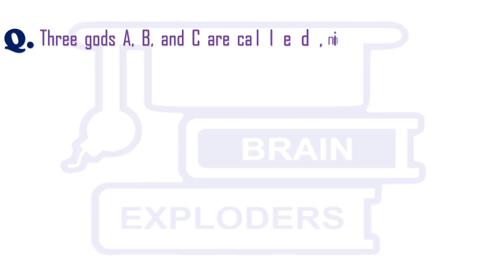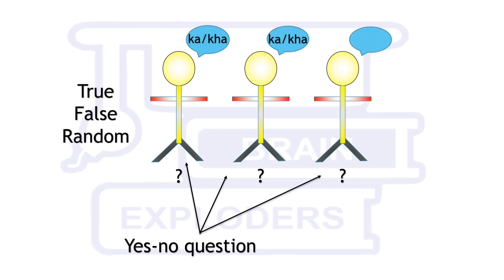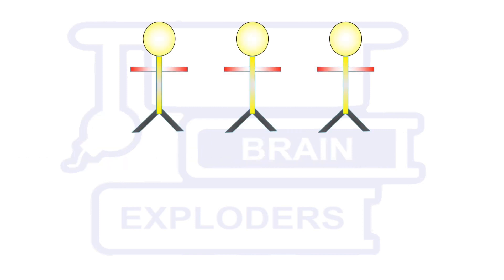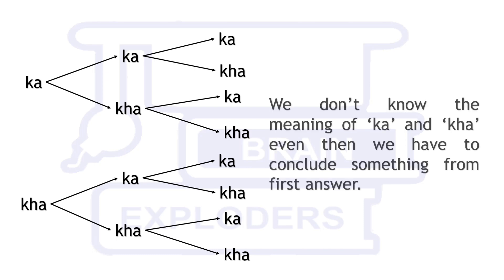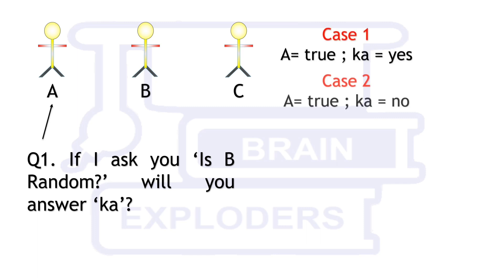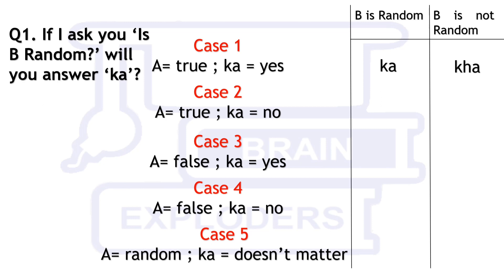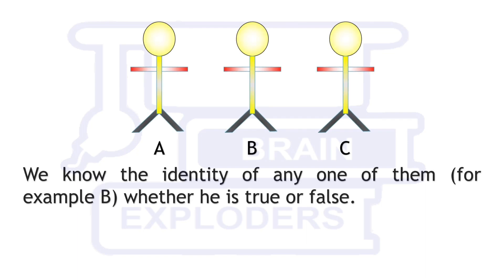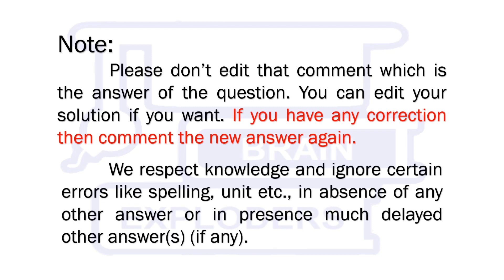Incredible 3 Gods Hardest Logic Puzzle Ever - Raymond Smullyan & George Boolos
This puzzle was created and popularized by logician Raymond Smullyan and George Boolos respectively. It is considered as the hardest logic puzzle ever and published in The Harvard Review of Philosophy in 1996.

It is stated as follows: Three gods A, B, and C are called, in no particular order, True, False, and Random. True always speaks truly, False always speaks falsely, but whether Random speaks truly or falsely is a complete random matter. Your task is to determine the identities of A, B, and C by asking three yes-no questions; each question must be put to exactly one god. The gods understand English, but will answer all question in their own language, in which the words for yes and no are ka and kha, in some order. You do not know which word means which.

Watch the video &  learn something extraordinary.

Hindi Explanation of this Puzzle

Suggested Book:
Riddles and Brain Teasers For Kids: The Greatest Collection Of Logic Riddles For Expanding Your Mind & Boosting Your Brain Power  by Dara Alvis